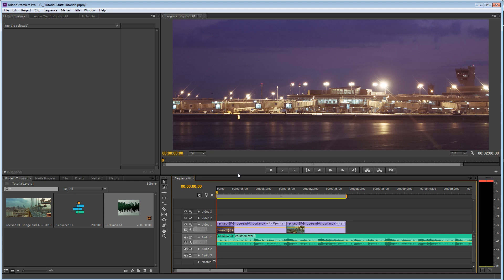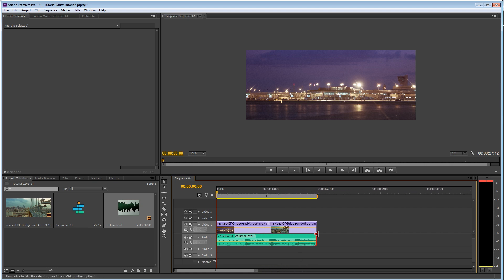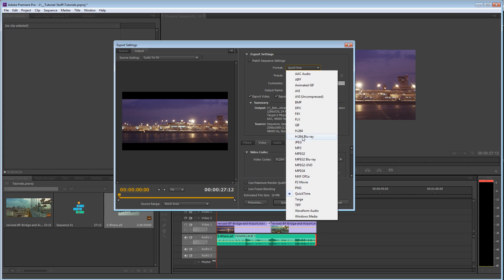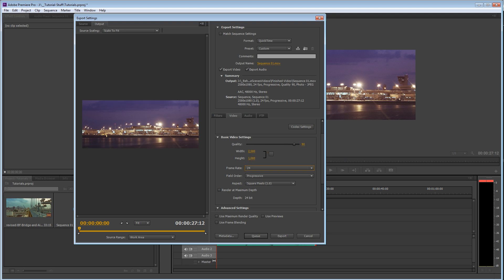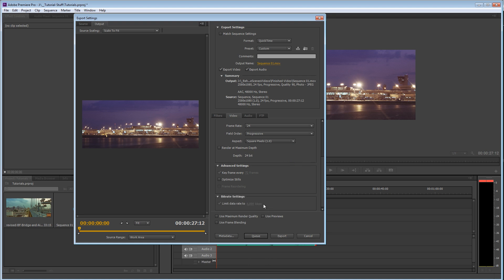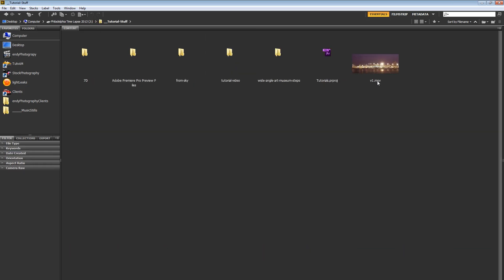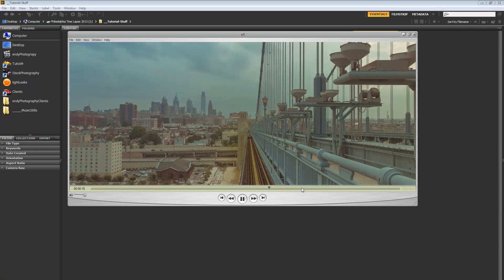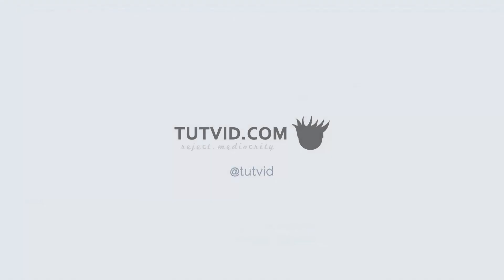Exporting Cinematic Wide Screen Video | Premiere Pro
In the following tutorial we will look at exporting video and specifically something other than the standard 16:9 HD ratio. I am exporting cinematic wide screen video today using Premiere Pro!

GET MORE FROM TUTVID.COM